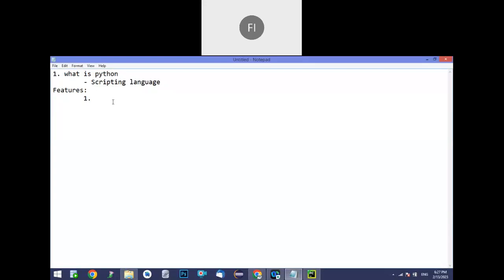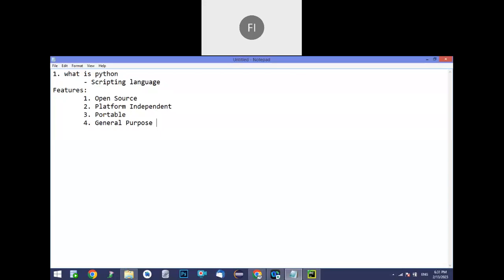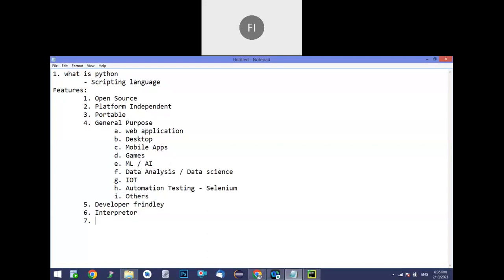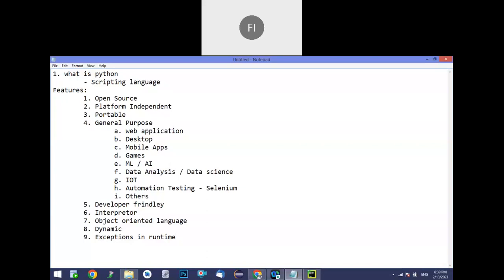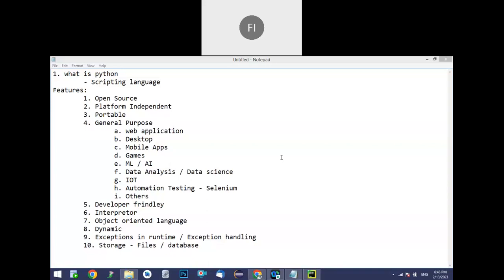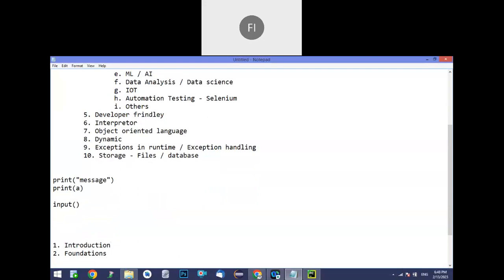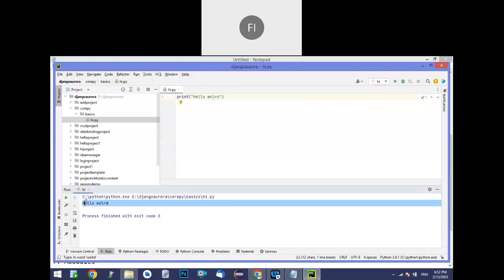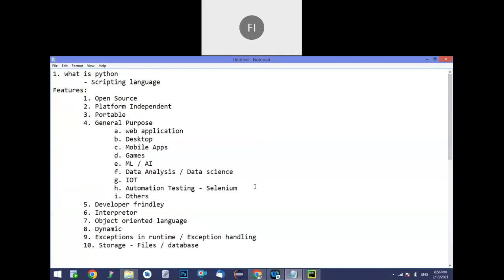python_introduction_13feb2023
And,
About Channel,
Hey Guys,,,
And
Finally,
Thank u...